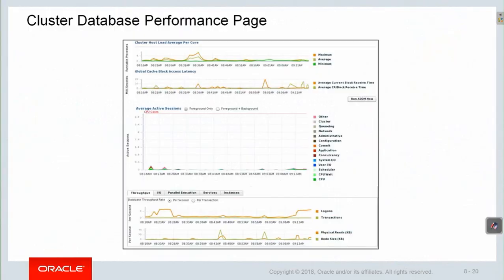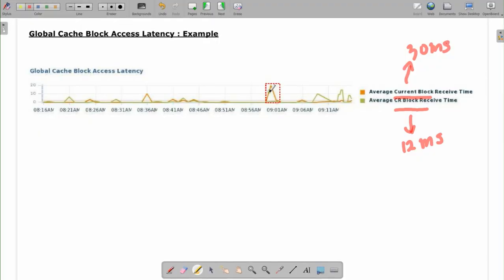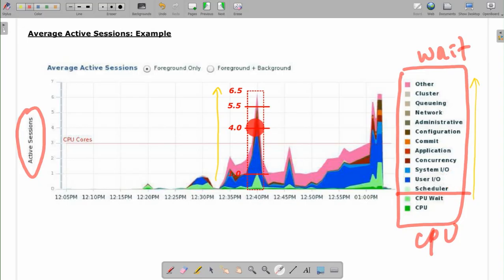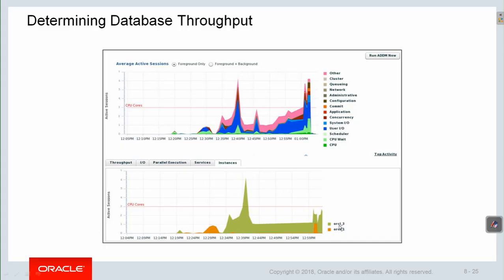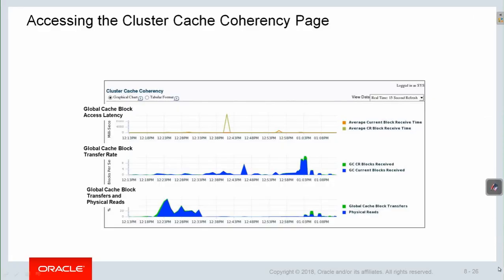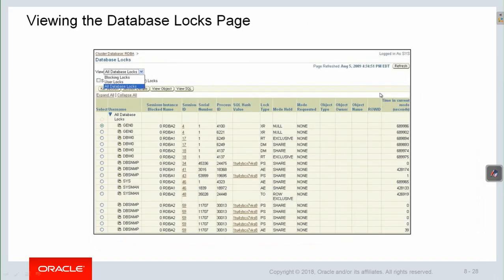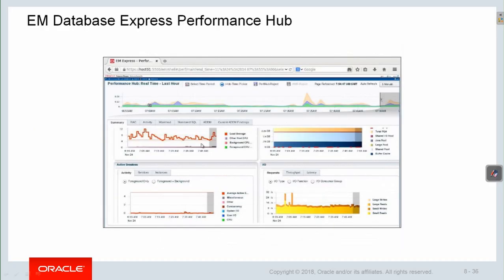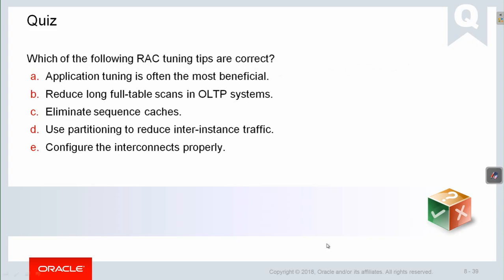Monitoring RAC DB and Cluster Performance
8.3 Monitoring RAC DB and Cluster Performance